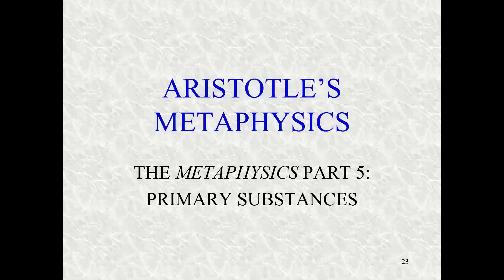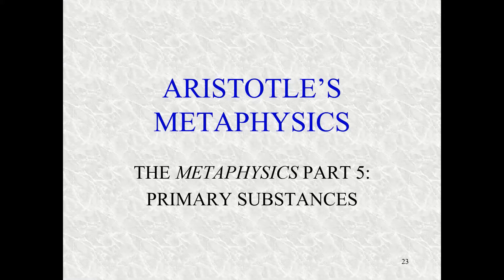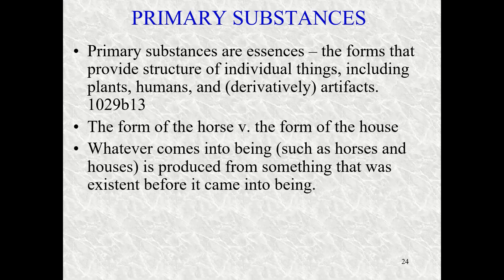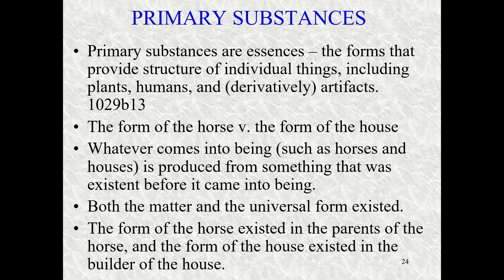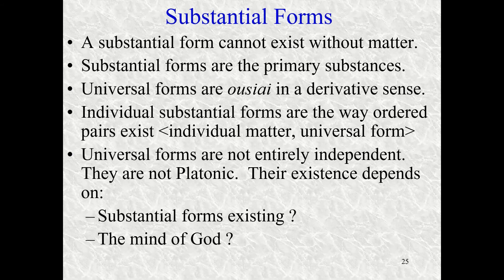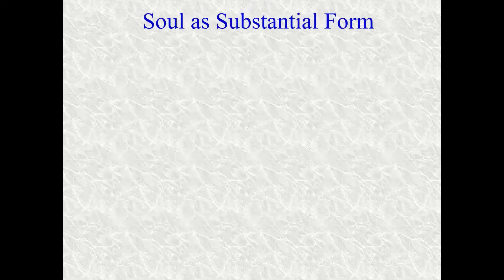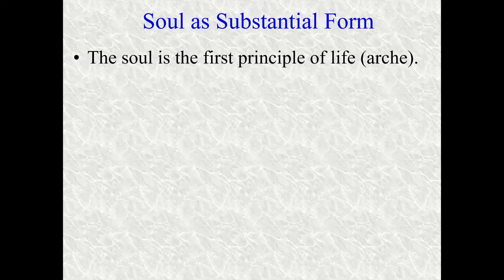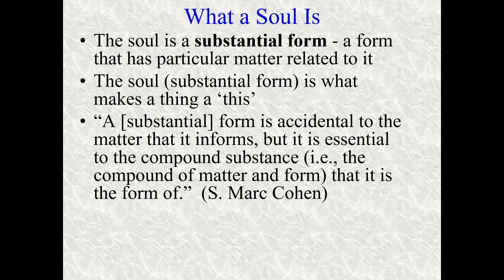Aristotle's Metaphysics Part 5 Substantial Forms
In Aristotle's quest to identify the arche or most basic stuff that exists, he began in the Categories with the conclusion that individual biological entities  are substances.  In the mature Metaphysics, he clarifies this by discussing what we may call "substantial forms." That which makes a thing what it is, and is exemplified in oak trees, rabbits, and people--among other things of course.  Substantial forms are souls.  I clarify these claims here.